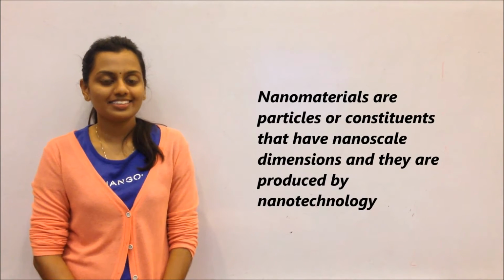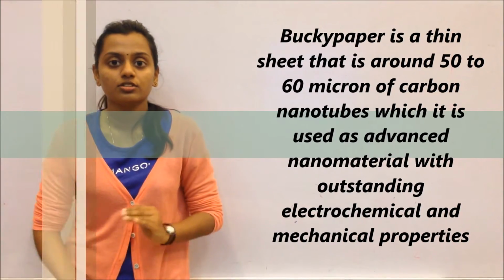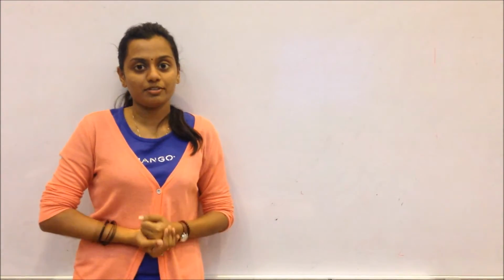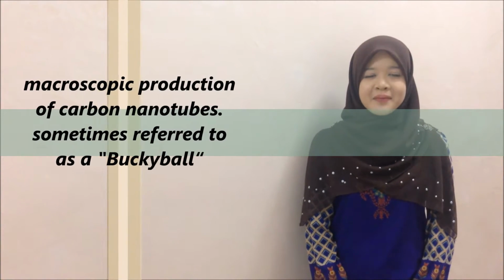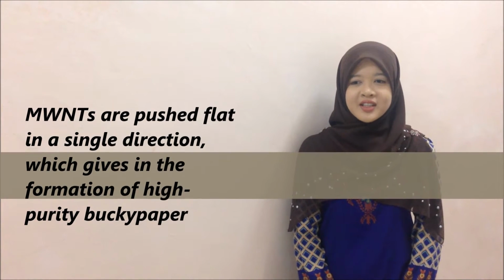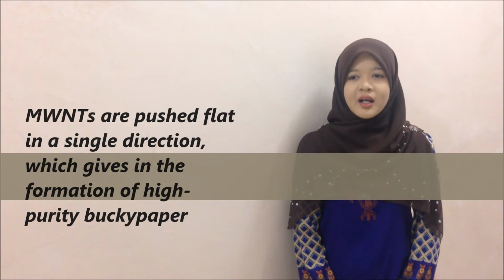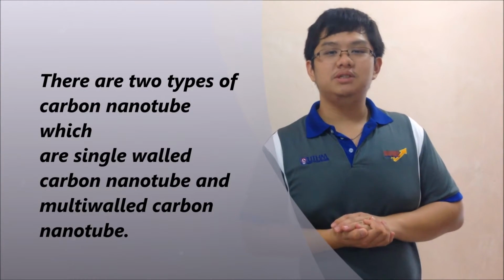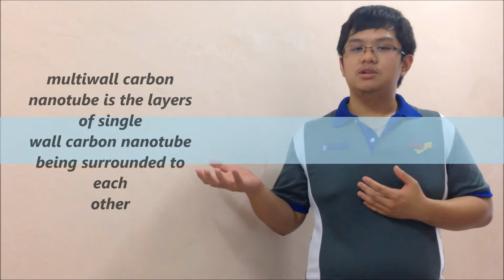Nanomaterial Carbon Nanotube Buckypaper